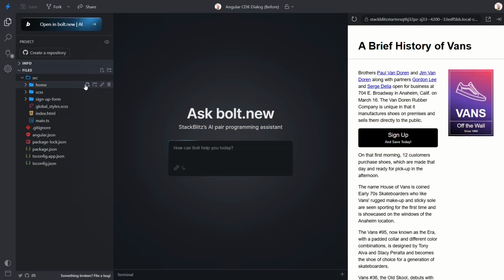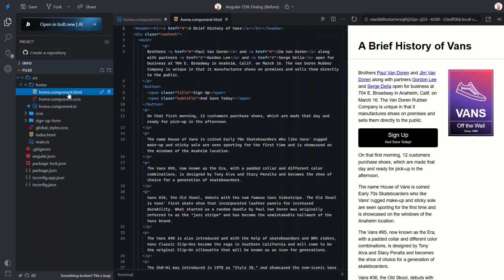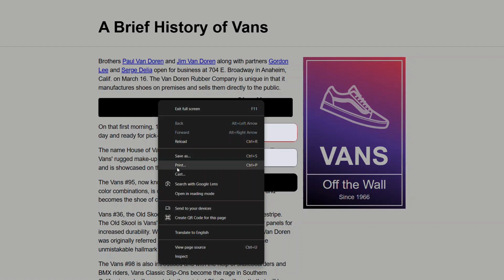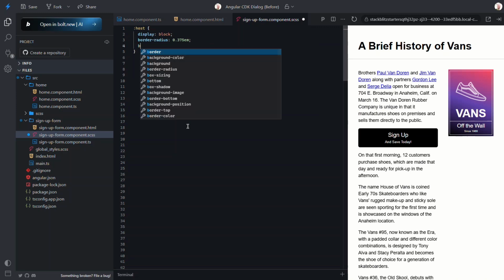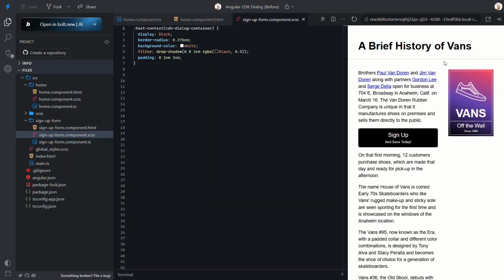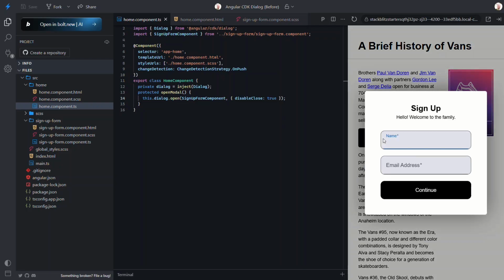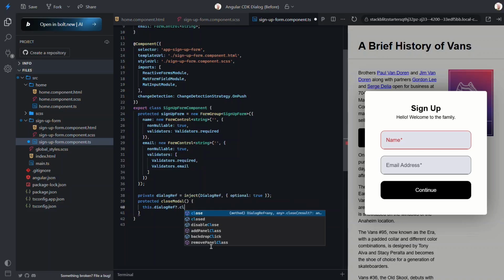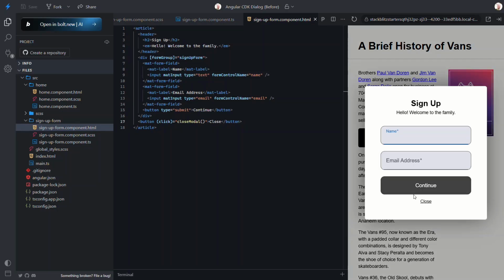The easiest way to add a modal in Angular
Learn how to quickly and easily add a fully functional, styled modal to your Angular app using Angular CDK Dialog—with no extra libraries (besides the CDK) or bloated dependencies. In this step-by-step tutorial, you’ll see exactly how to open any component in a modal and control its behavior, all using the Angular CDK Dialog service.

Whether you’re building a signup form, alert box, or custom modal experience, the Angular CDK Dialog makes it simple, clean, and maintainable.

🧠 What You'll Learn:
- How to set up the Angular CDK Dialog
- How to open any component inside a modal
- How to style your modal with custom CSS
- How to disable the backdrop or accidental close behavior
- How to add a custom close button using DialogRef

📖 Chapters:
0:00 – Introduction
0:30 – Install the Angular CDK: The First Step to Easy Modals
0:54 – Build Your First Angular Modal with the CDK Dialog
2:45 – Style Your Modal: From Bare Bones to Beautiful
4:01 – Close the Modal the Right Way (No Accidental Clicks)
6:10 – Wrap-Up: Angular CDK Dialog Modal Complete